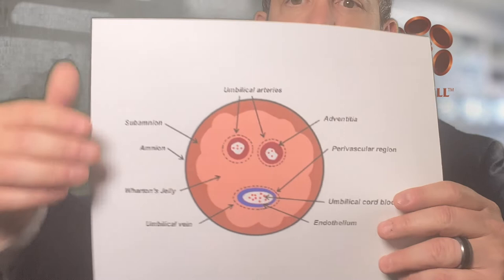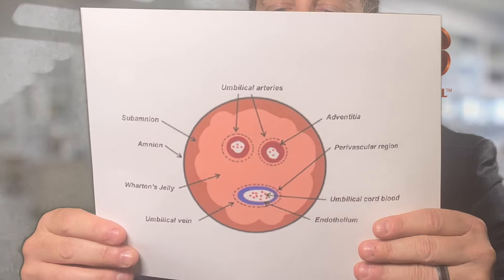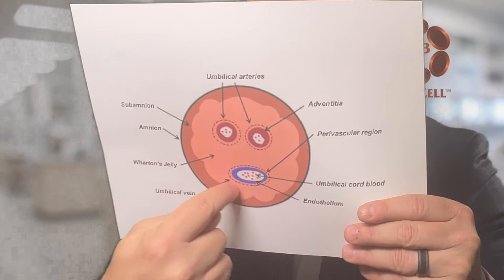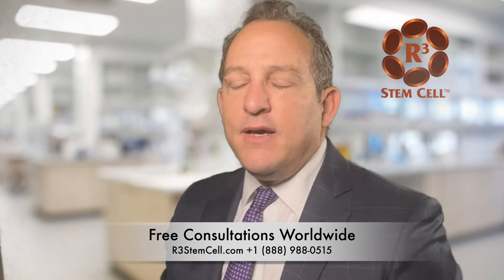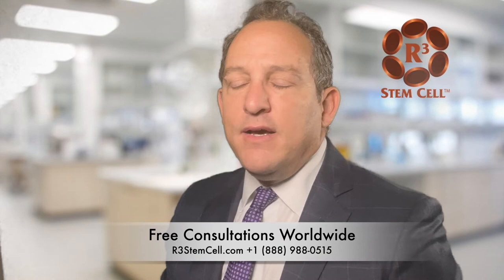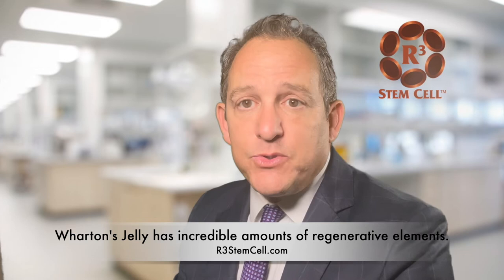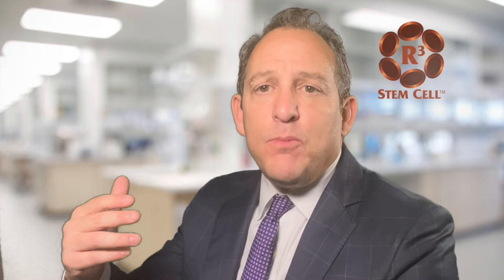What Exactly is Wharton's Jelly?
When it comes to umbilical cord stem cell therapy, Wharton's Jelly is a popular term that is thrown around. But what is it? In this video R3 Stem Cell CEO David Greene, MD, PhD, MBA explains the umbilical cord anatomy, Wharton's Jelly, and what it's used for.

If you would like to see if you or a loved one is a candidate for stem cell therapy, call R3 today for a free consultation at +1 (844) GET-STEM.